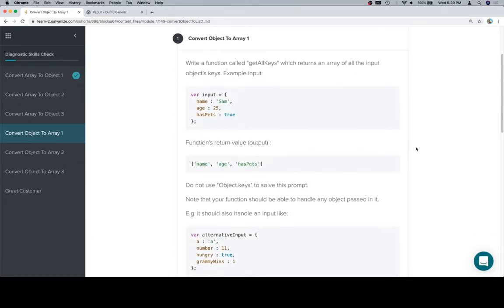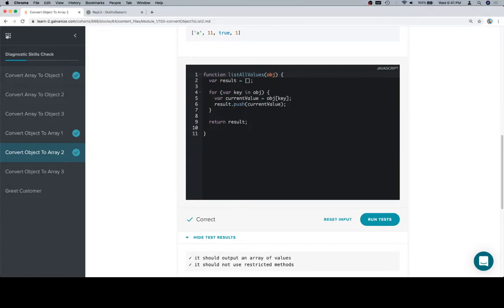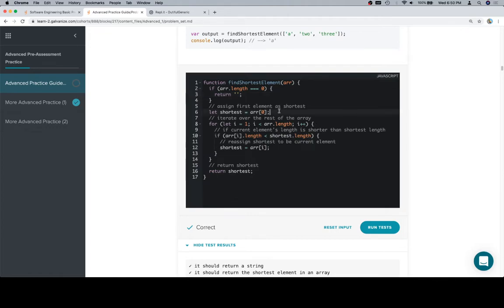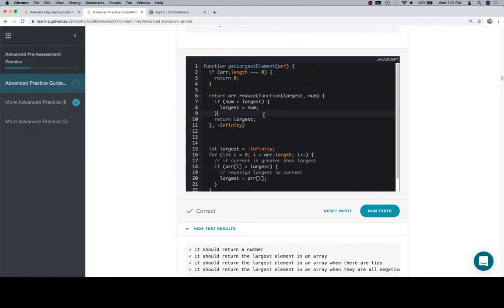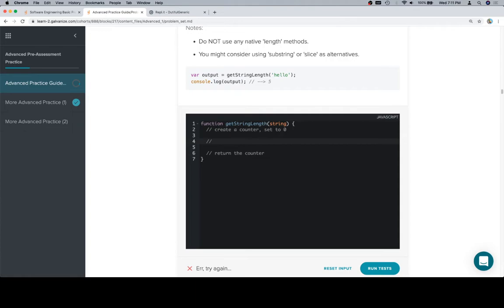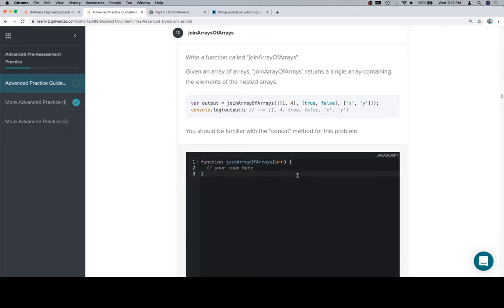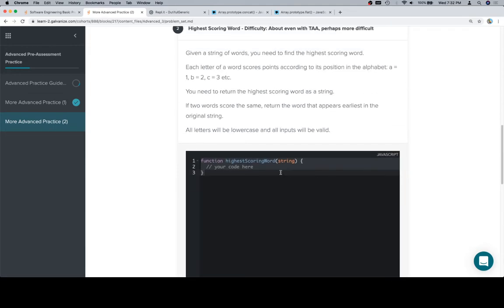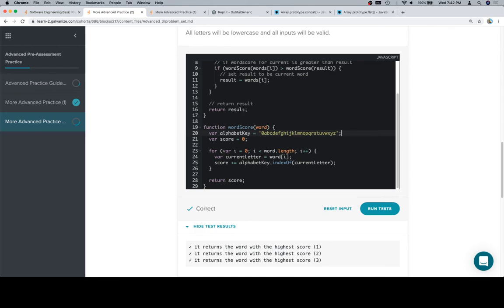Live Q/A - Office Hours - Software Engineering Prep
Sign Up for Premium Prep (A structured version of the Basic Prep course)